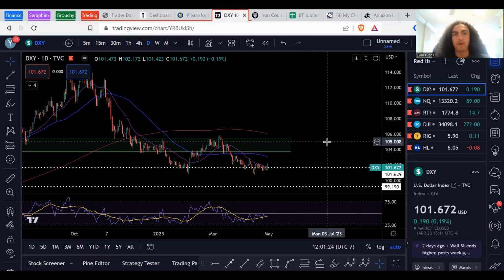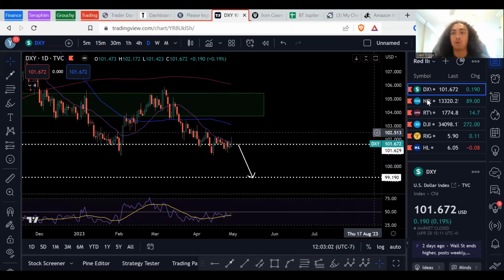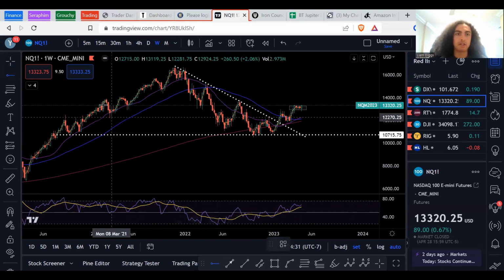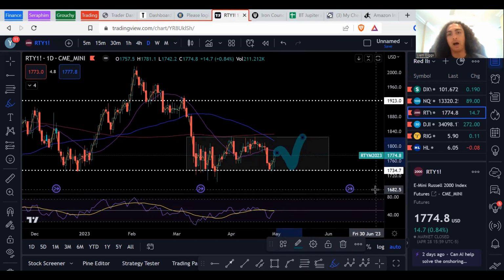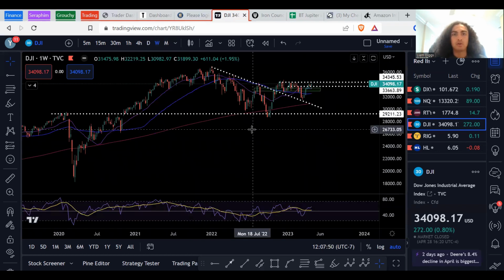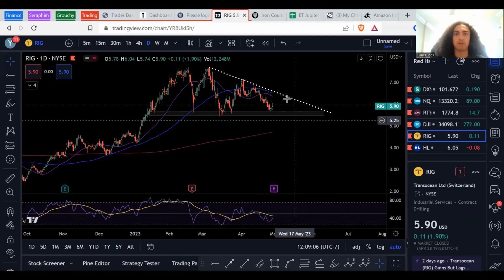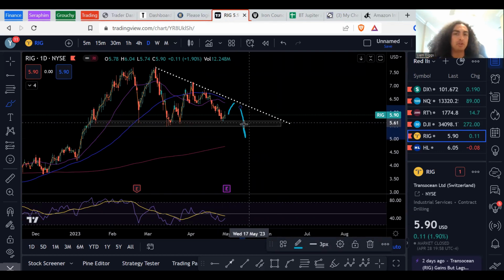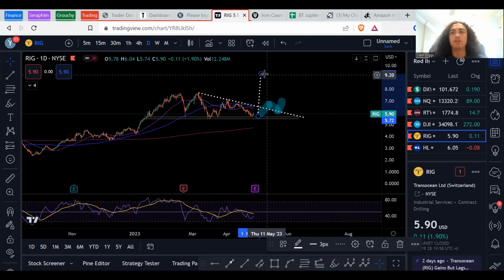THIS STOCK COULD 10X YOUR MONEY